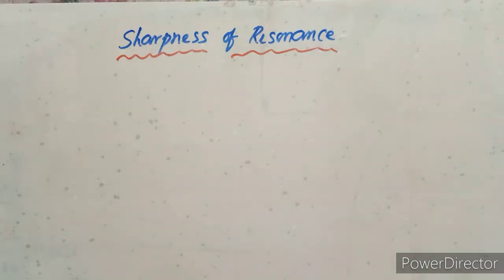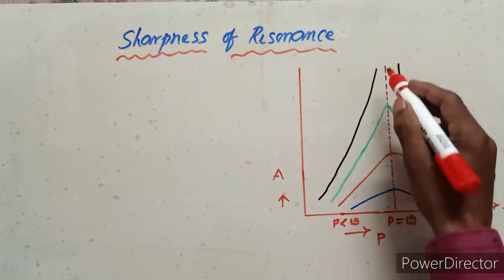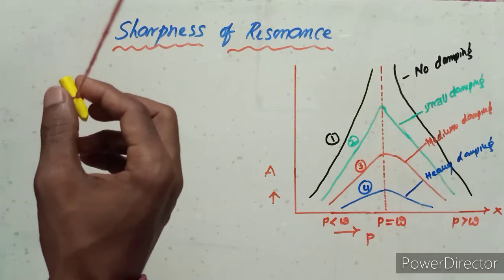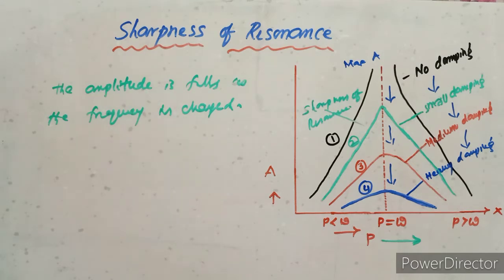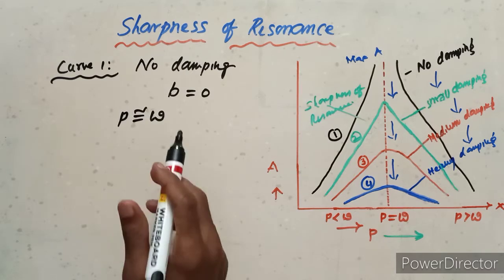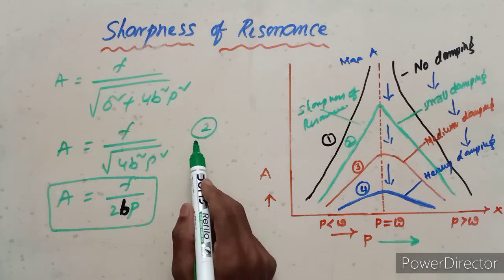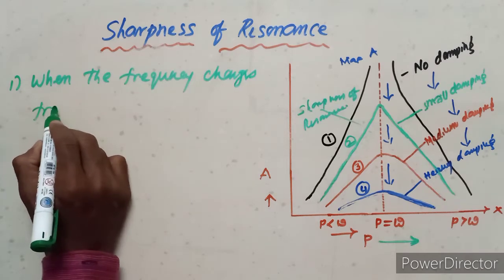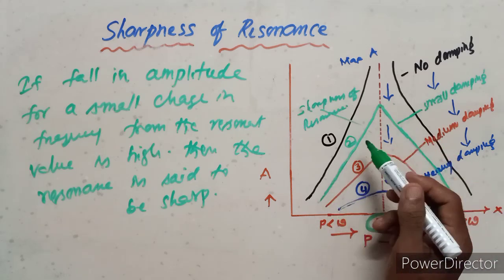SHARPNESS OF RESONANCE IN FORCED VIBRATIONS -MV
Physics for BSc & BTech students Of All Universities in India